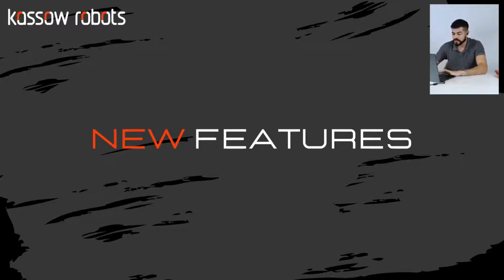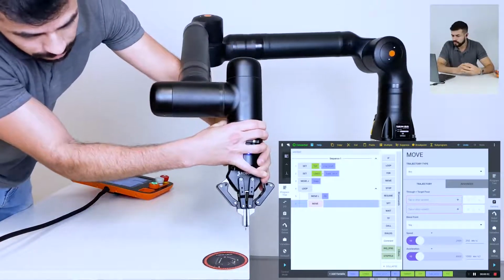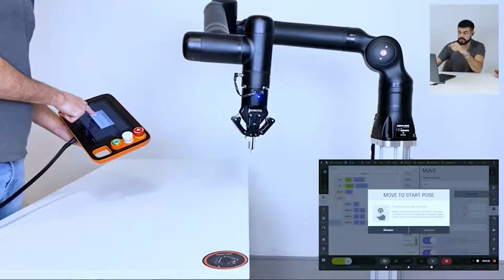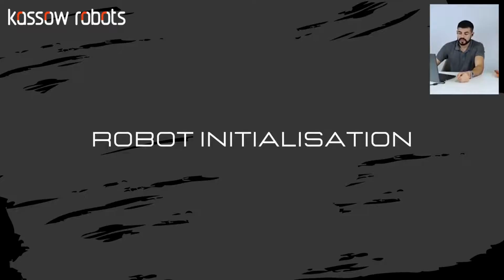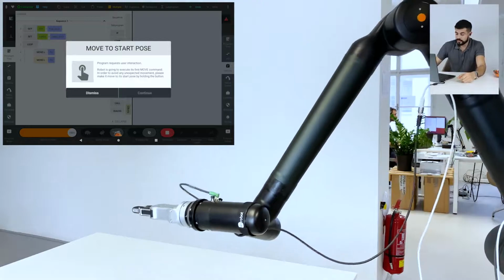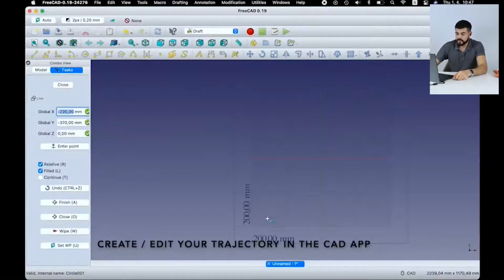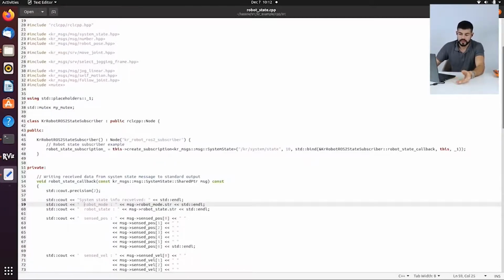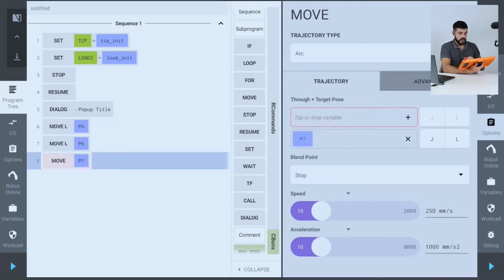Kassow Robots Webinar Don Damon Software Release 2021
See the user interface of Kassow Robots, as well as demonstrations of the improvements and extensions of existing software features and the new features from the Don Damon software release.